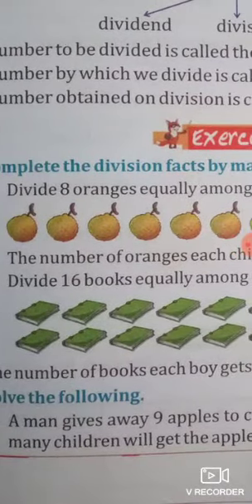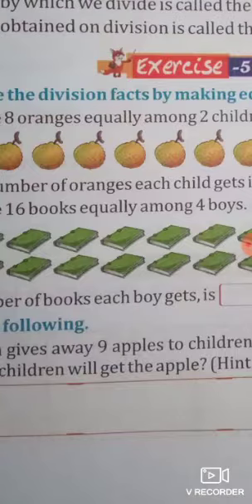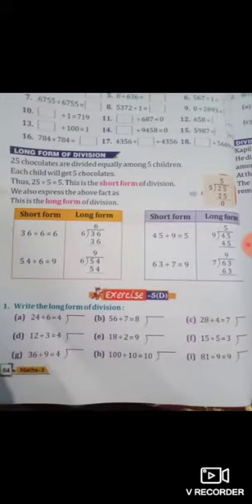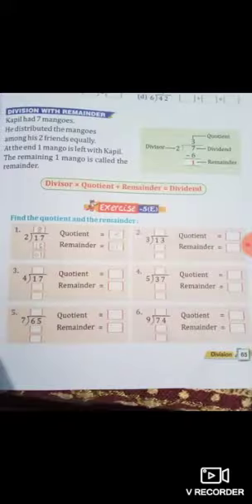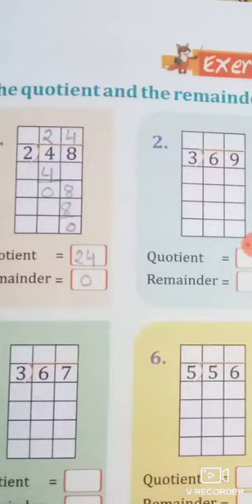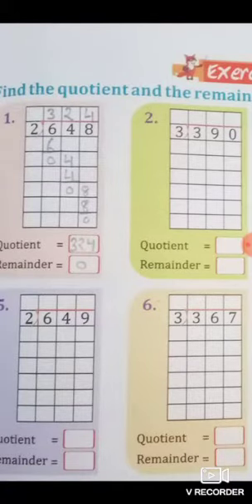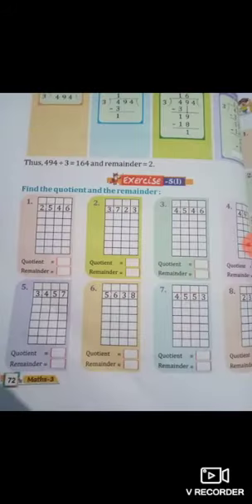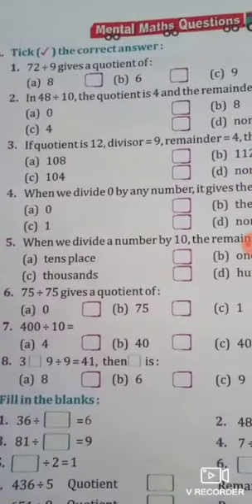Class 3, Chapter 5, Math